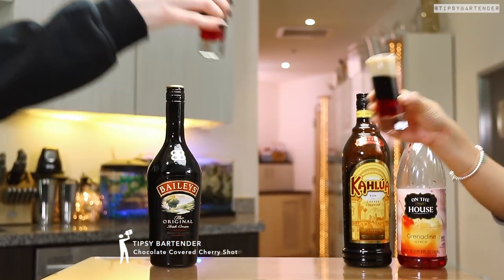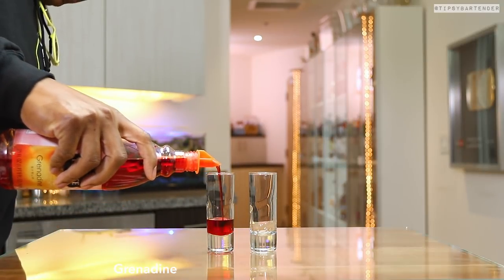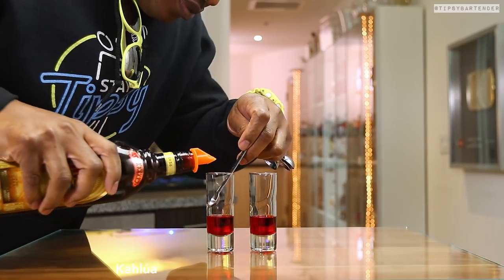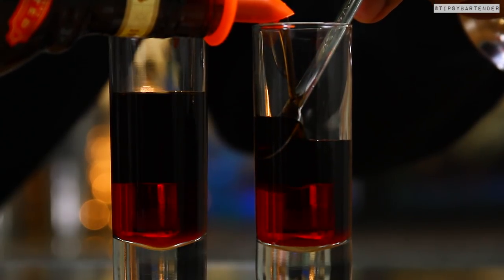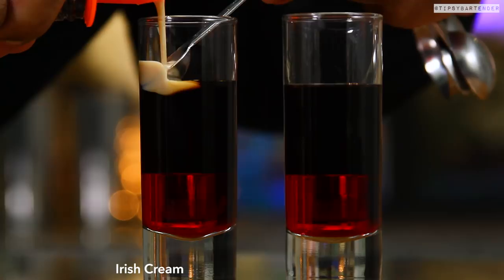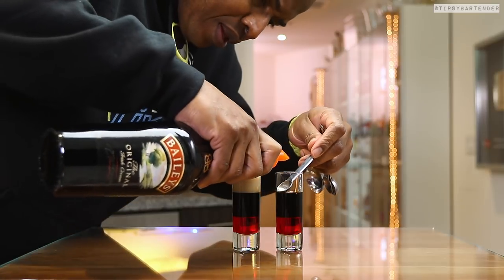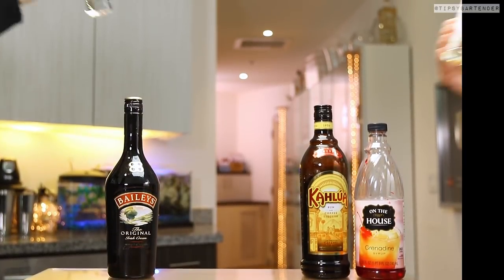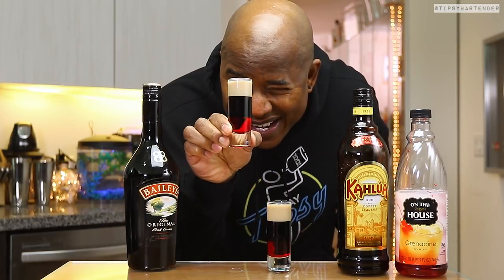Layered Chocolate Covered Cherries Shot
Here's the recipe:

CHOCOLATE COVERED CHERRY
1 Part Grenadine
1 Part Coffee Liqueur
1 Part Irish Cream

PREPARATION
1. Layer in order shown above. Enjoy responsibly!

Send us booze:

Tipsy Bartender
3183 Wilshire Blvd